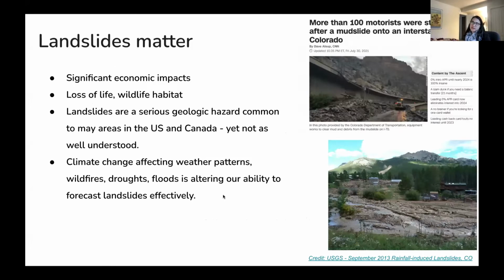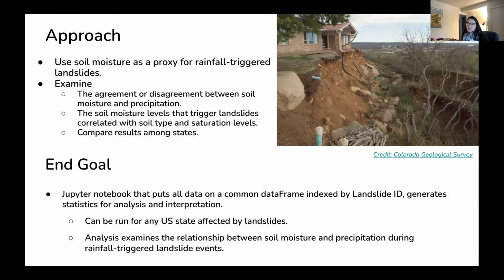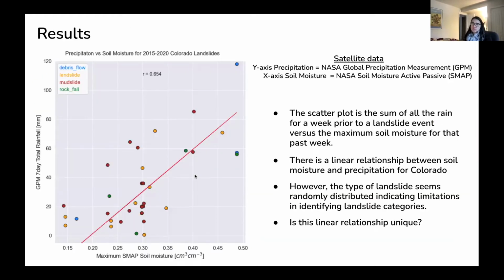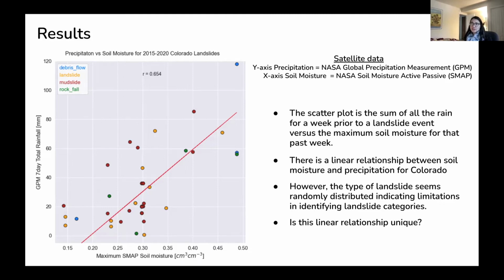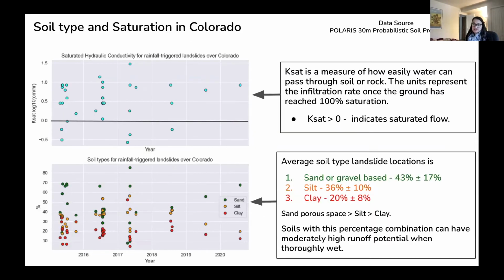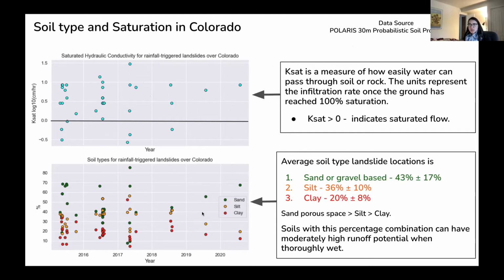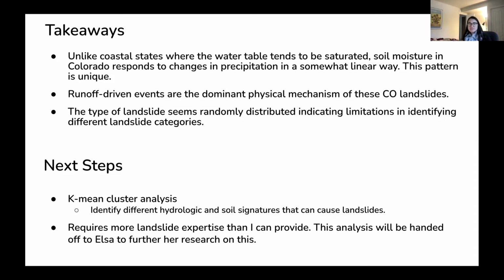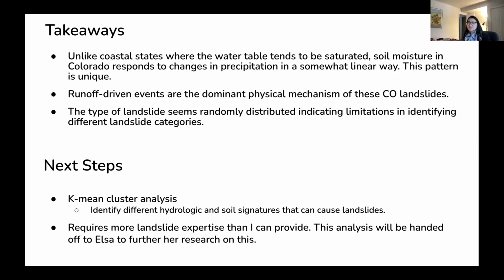Exploring patterns between soil moisture and rainfall during landslide events in the western US